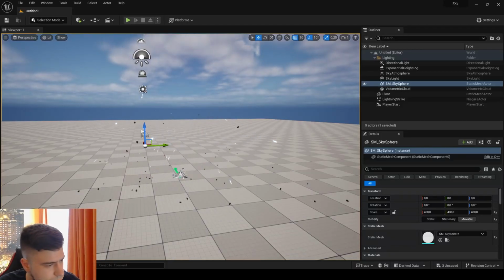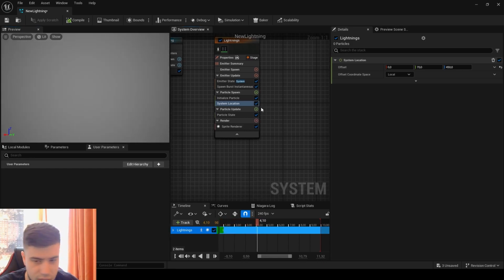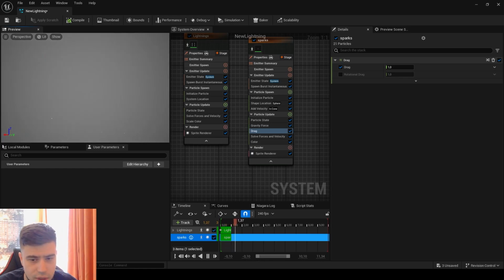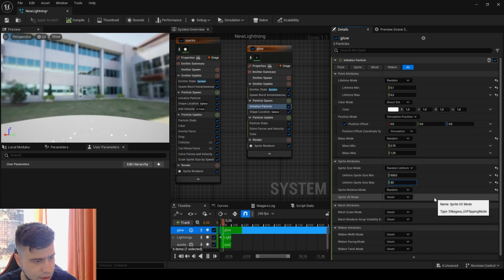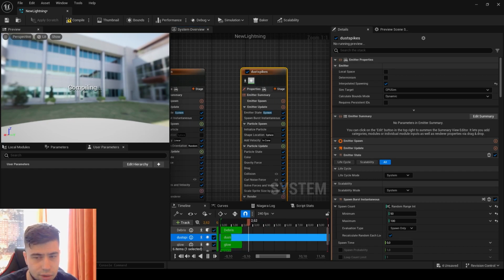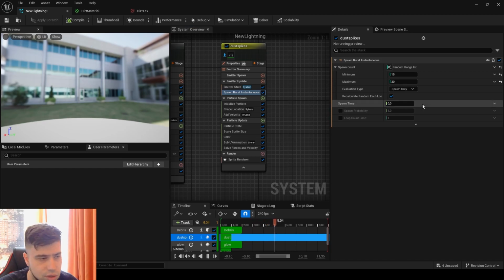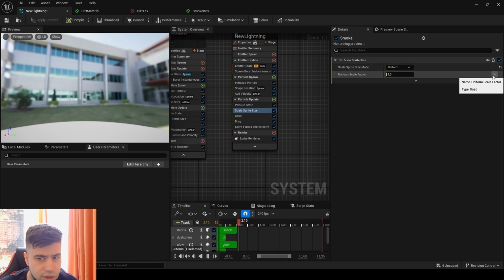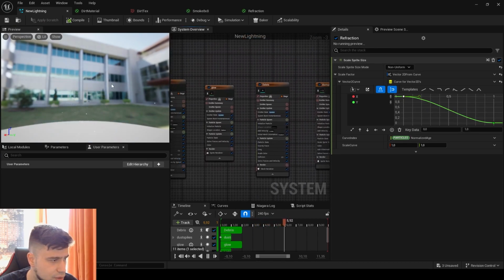Unreal Engine 5 Tutorial - Stylized Lightning Strike in Niagara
In today’s tutorial, I’ll be showing you how to create a Stylized Lightning Strike FX  from Total War Saga: Troy  in Niagara Particle Systems.

Chapters:
0:00 - Intro
1:21 - Lightnings
7:07 - Sparks
15:52 - Glow
19:33 - Debris
24:45 - DustSpikes
34:00 - Smoke Impact
40:09 - Refraction